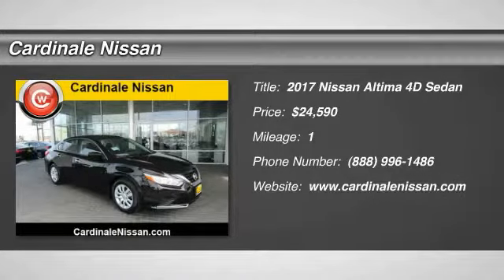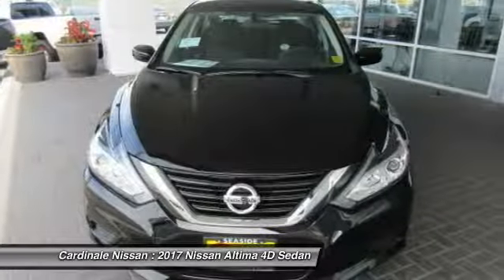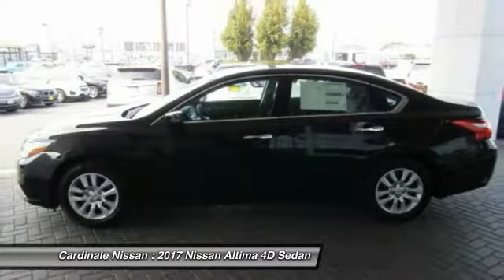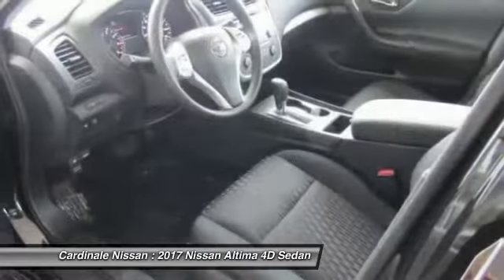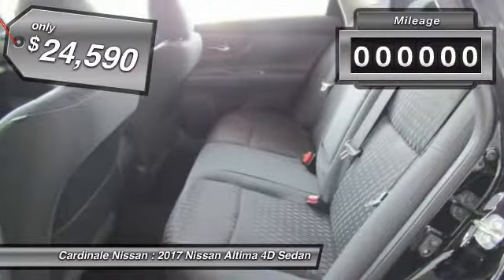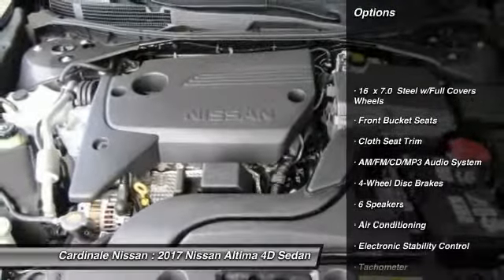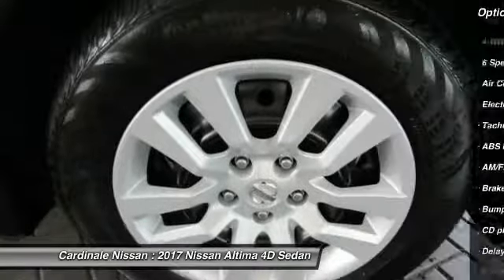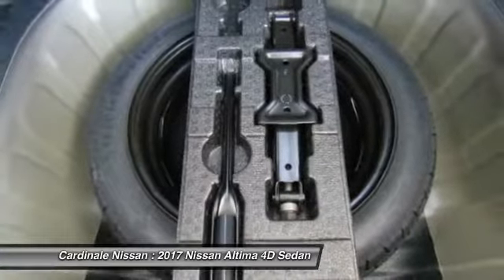2017 Nissan Altima Seaside CA N6174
2017 Nissan Altima 2.5 S

Cardinale Nissan
1661 Del Monte Blvd.

All prices are plus tax, title, and license. Subject to residency restrictions. Customer may choose (a) special APR with NMAC cash, (b) standard APR through NMAC with customer cash and NMAC cash, or (c) customer cash. NMAC cash available when you finance through NMAC and is subject to credit approval. Down payment may be required. Price includes:  750 - Nissan Customer Cash - Altima. Exp. 10/31/2017,  500 - NMAC APR Customer Cash - Altima. Exp. 10/31/2017,  1,750 - Nissan Customer Cash - Altima. Exp. 10/31/2017    Vehicle price and availability are subject to change without notice.